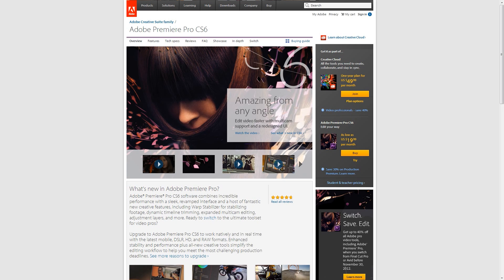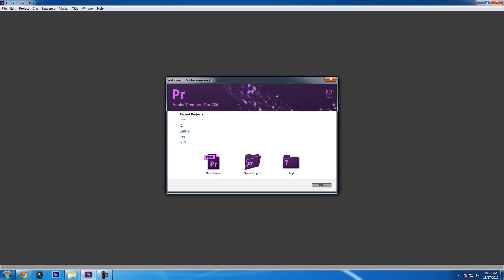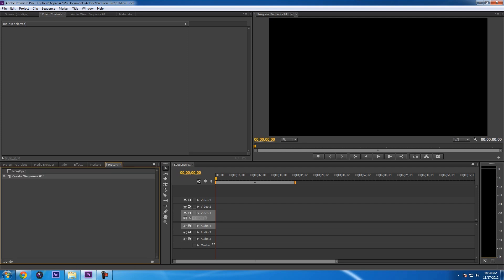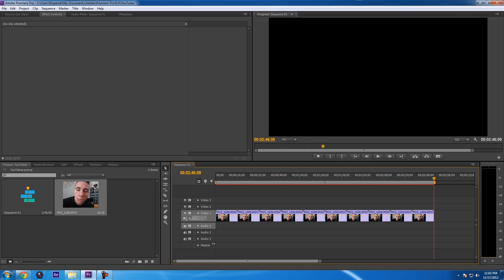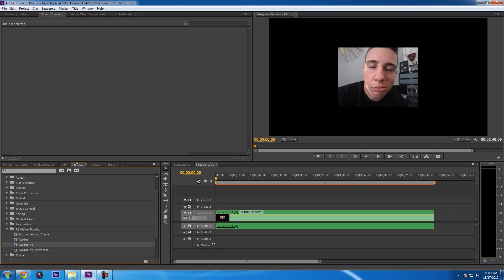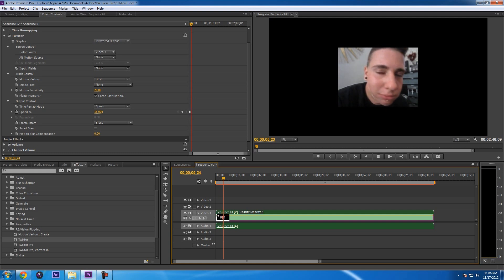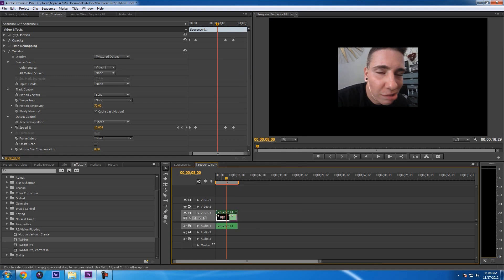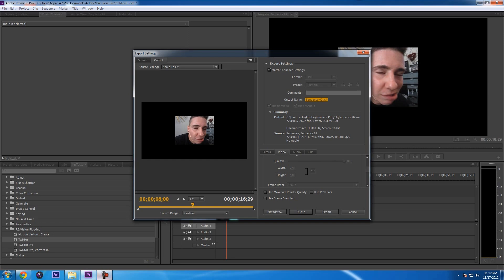Simplified How-To : Twixtor with Adobe Premiere Pro CS6!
Twixtor allows for a Great Slow Motion effect!

Great tutorial using Adobe Premiere Pro CS6!